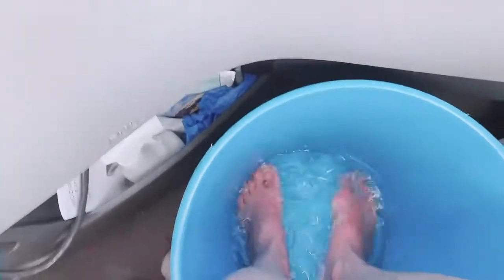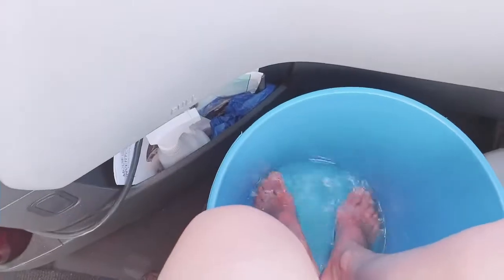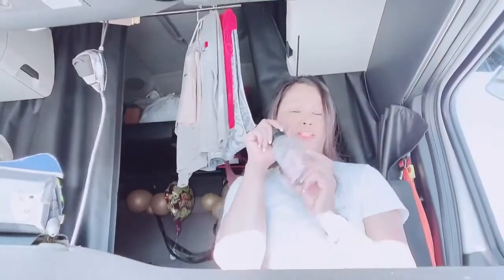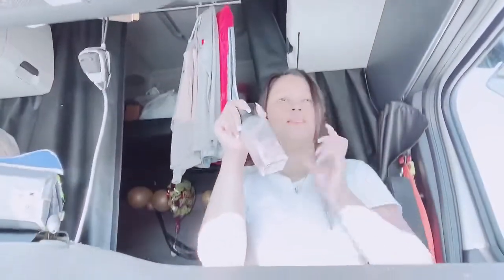Part 1. Self Foot Spa. The Filipina American Trucker with a beauty and a heart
It can relaxed our feet and it gives a healthy, happy feet 👣 and of course it reflects to the body too and the result we can have a good sleep.